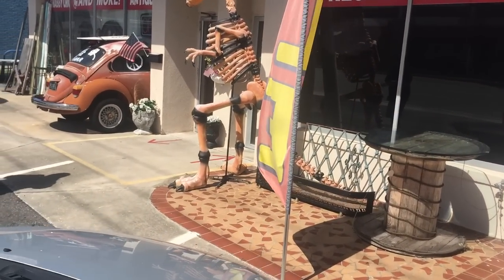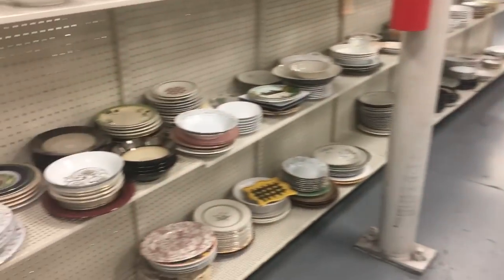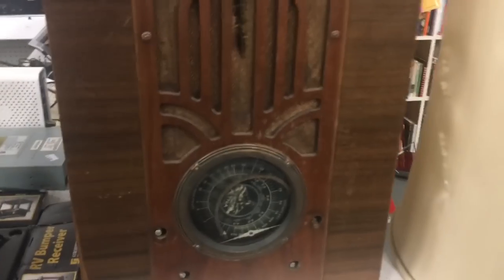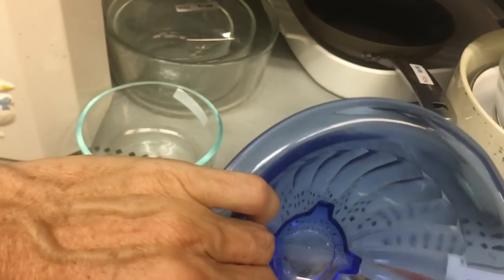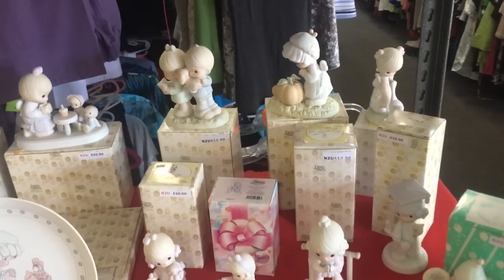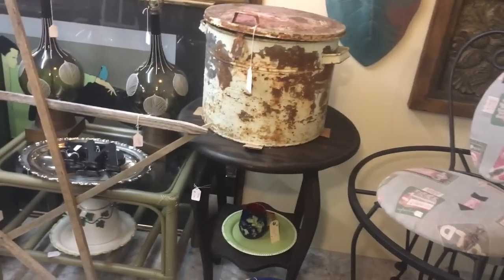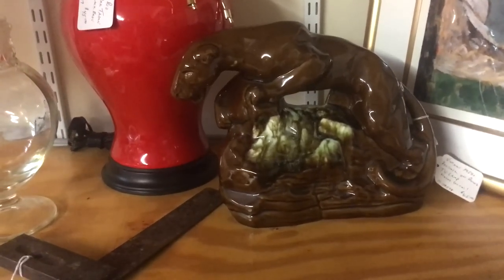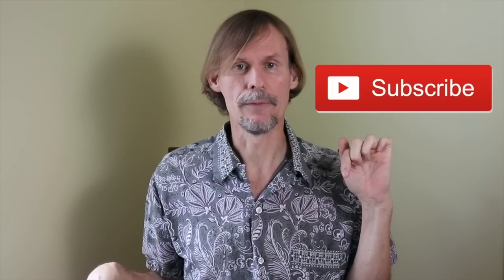THRIFTING & VINTAGE SHOPPING | FLORIDA FAMILY ANTIQUING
NEW THRIFT & ANTIQUE SHOPS RIGHT AT HOME! | FLORIDA VINTAGE

After selling success at my antique shows, it’s time to find more to resell! My cousin Carl is a veteran picker, the perfect person to take me picking through the thrift and vintage stores clustered along Seminole Boulevard in Largo, Florida! (He also loves metal detecting and introduced me to @CrazyLampLady through her @RelicRecoverist channel.)

It’s funny how often people overlook the bargains right close to home, and Carl introduces me to two stores I’ve always meant to check out in the area. Surprisingly, there’s items from mid-century modern to Victoriana hidden in these independent thrift shops and collector malls.

Our first stop turns up listed art prints, vintage electronics and even a giant canoe, along with the requisite racks of resale fashion and a seemingly infinite selection of cups and saucers. 1980s and 1880s furniture stand alongside each other in great contrast. A few good deals and a lot of good examples (with pricing) for resellers occupy this voluminous space.

Mama told me not to come!—but curiosity gets the better of us and we venture into another thrift store so big it spills out the doors and under covered pavilions. Vintage vinyl, 1930s kitchenware, afghans and a cool Italian shirt come our way, and some buys are to be had…although mom was right that this one sometimes forgets the difference between thrift store and retail pricing.

After a stop at a third thrift just up the street, it’s time to check out the Resale Oasis, an antique and vintage collective whose strip-mall storefront is noted for the VW Beetle crashing through its front window. This mall offers vendors with Danish modern, mid-century metal wall art and even a fantastically carved R.J. Horner desk that was high-style in Manhattan when new 120 years ago. There’s so much that I have to hold back some for my next video!